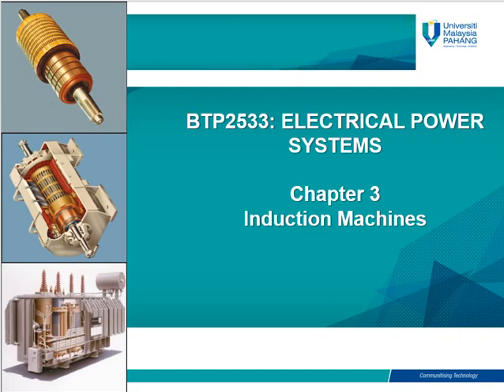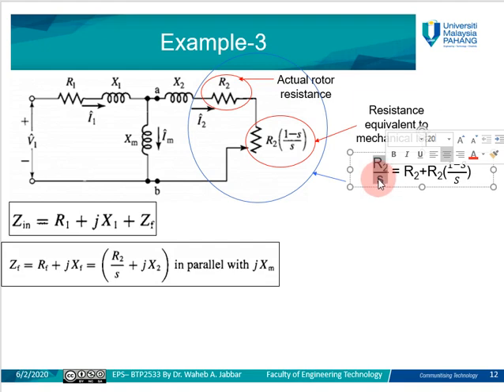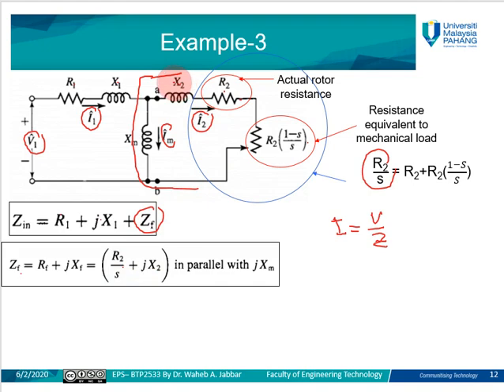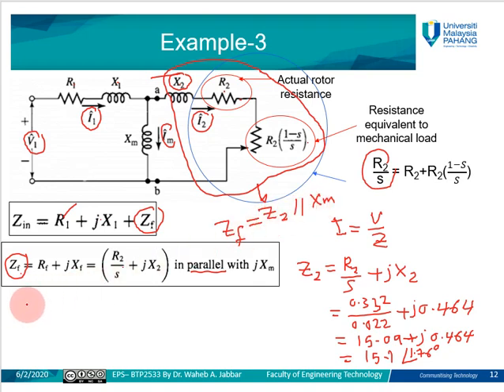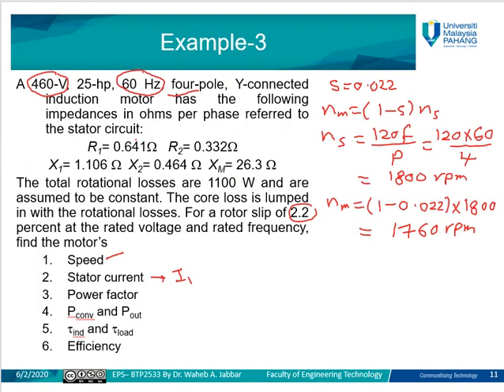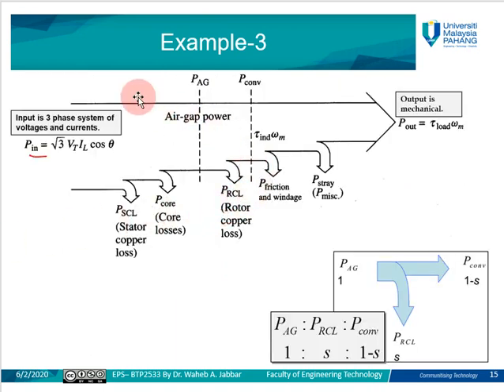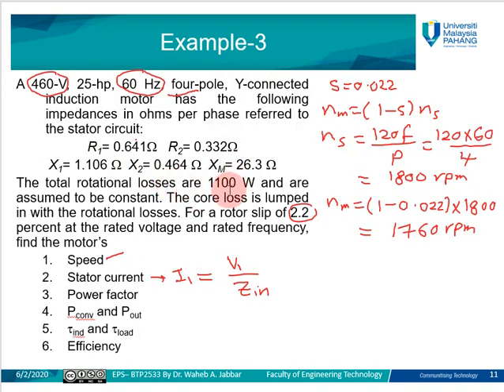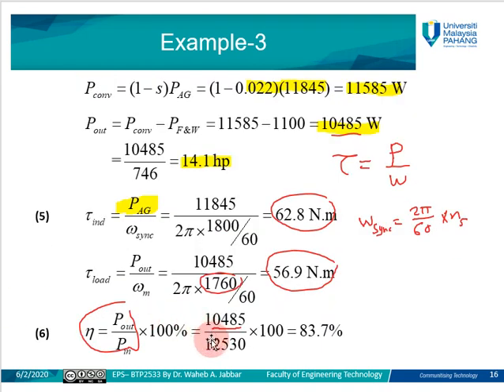CH3 Examples Part 2